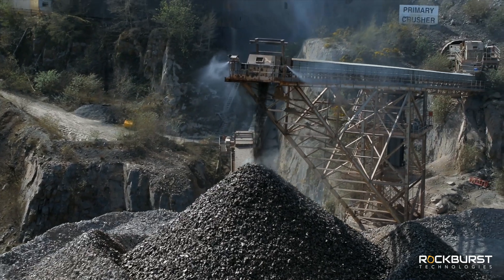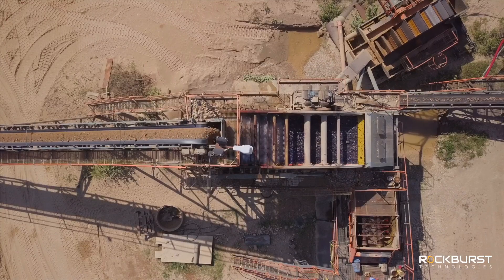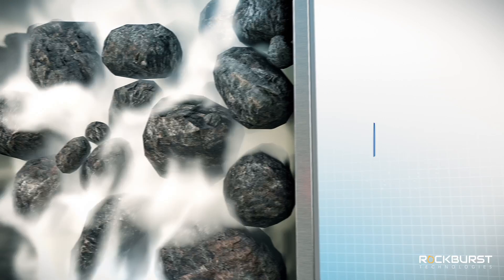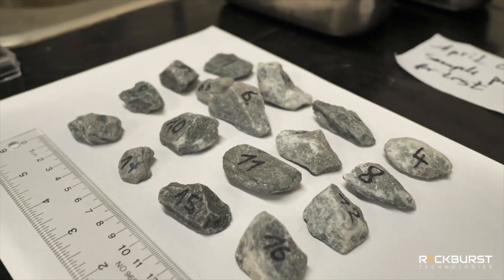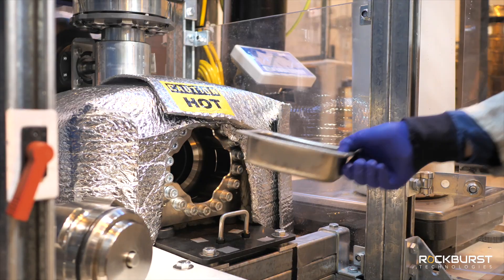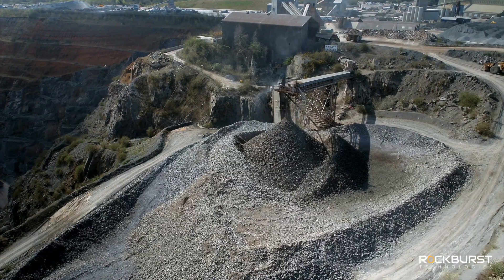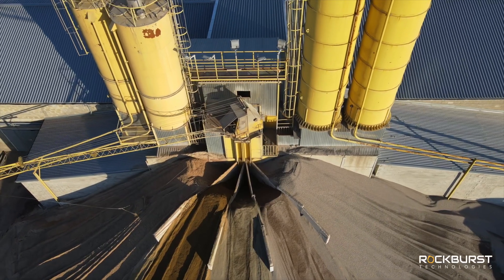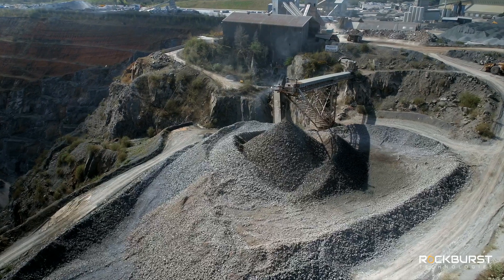Rockburst Technologies Intro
We introduce our proprietary technology, CoreBurst™ (formerly known as CO2 Pulverization) as a mining comminution alternative that relies on gas expansion to break rocks (and other materials) from within; this eliminates the need of grinding media resulting in net energy savings and GHG emissions reduction.